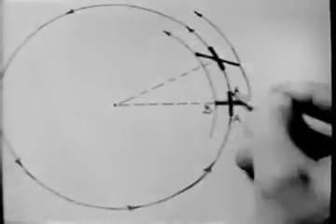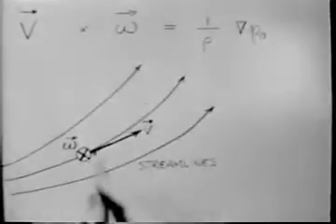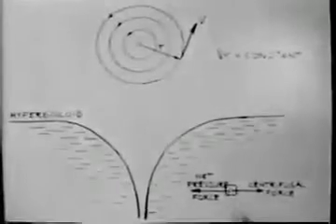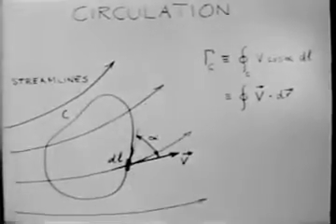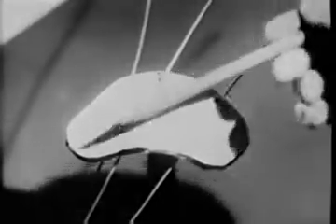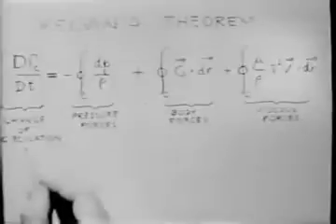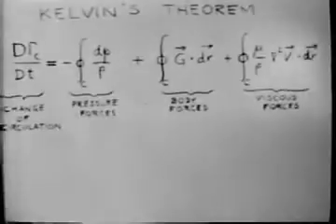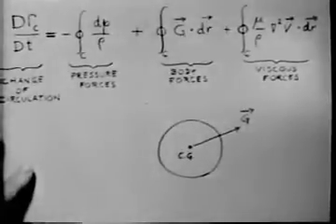9 Vorticity 1 of 2